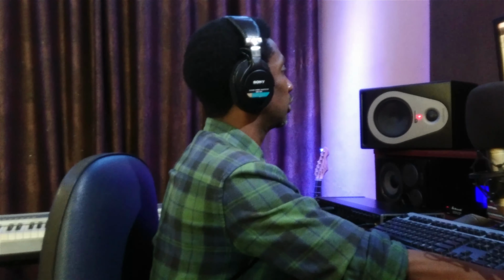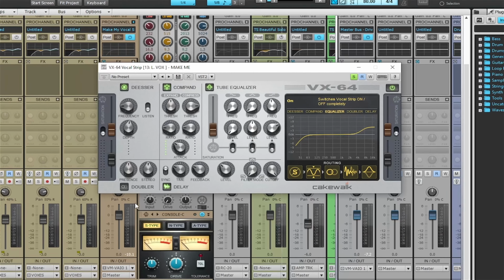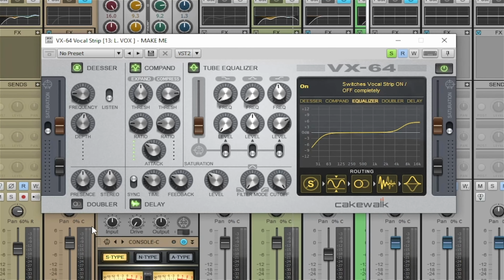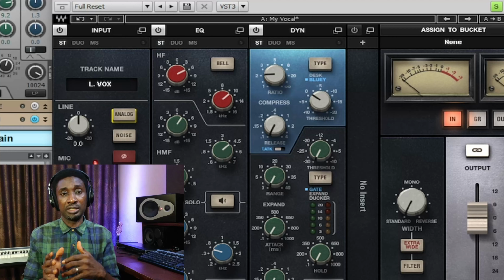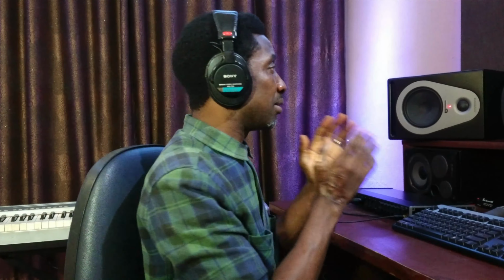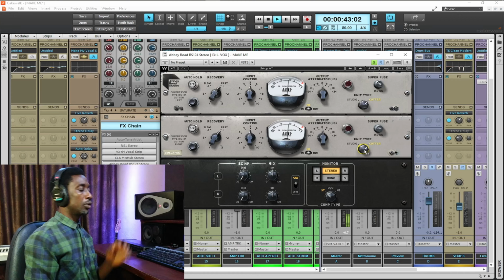My Best Vocal Chain Plugins 2022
There are many questions about the Plugins that I use to mix vocals, this inspired me to share few list of my best vocal chain.